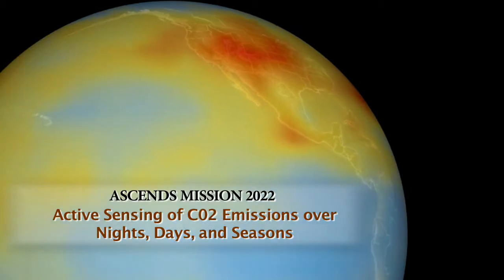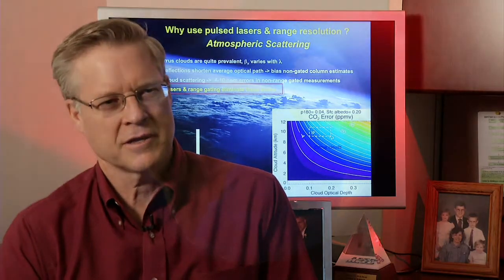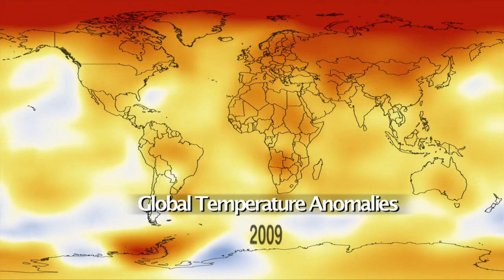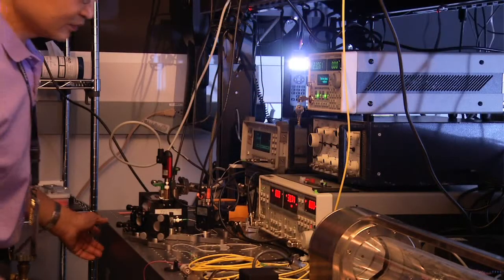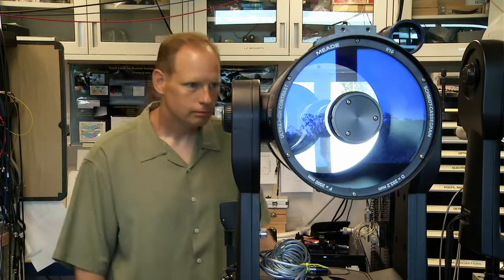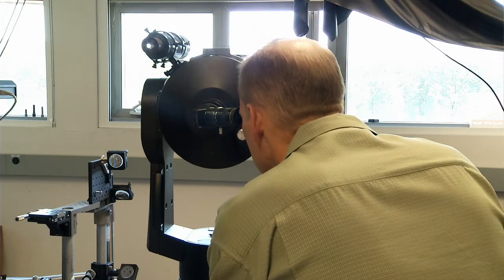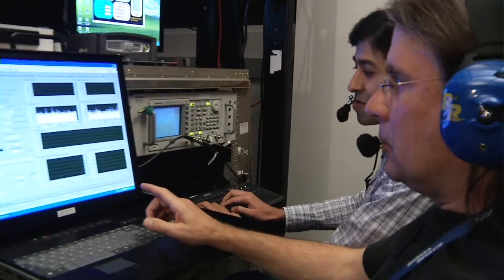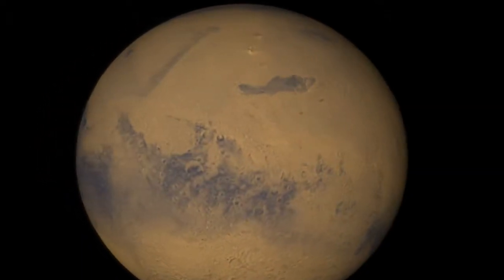Birth of a Space Laser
A new laser, which will globally measure carbon dioxide from space, is due to be launched in 2013 on the ASCENDS mission. The main goal is to measure how much carbon dioxide there is in the atmosphere and where it's located. Essentially, the laser will help scientists watch trees "eat" and "breathe."